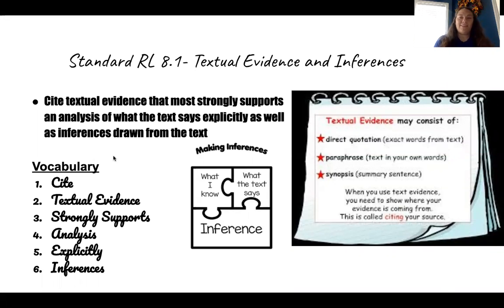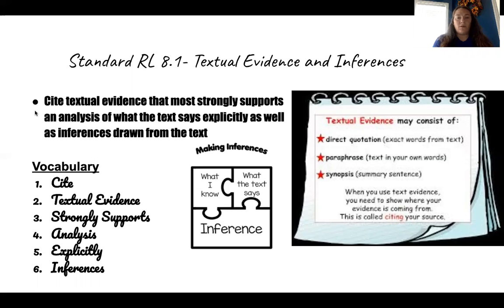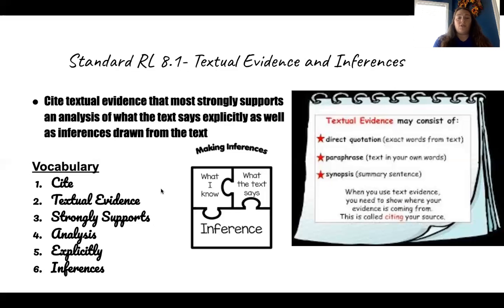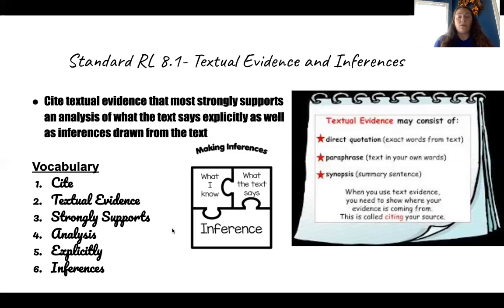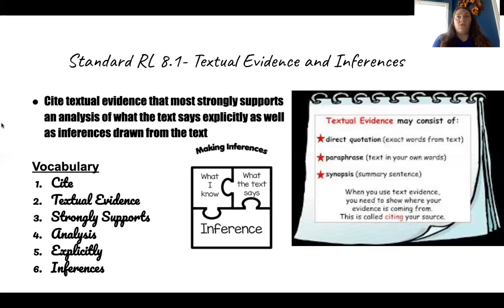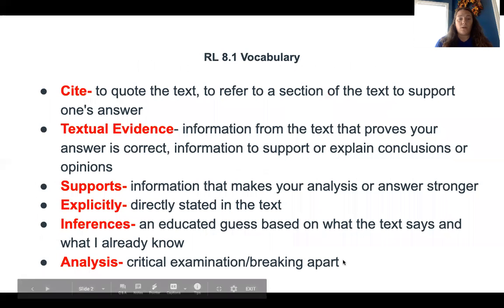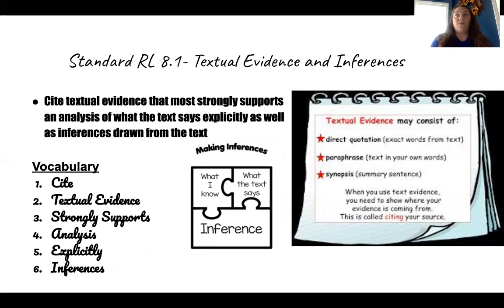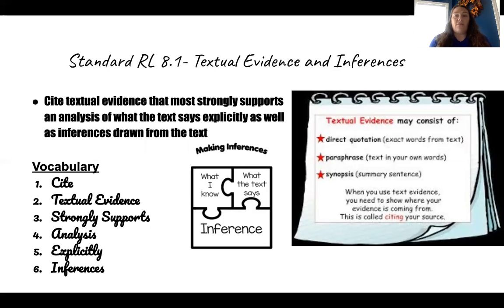RL 8 1 Video